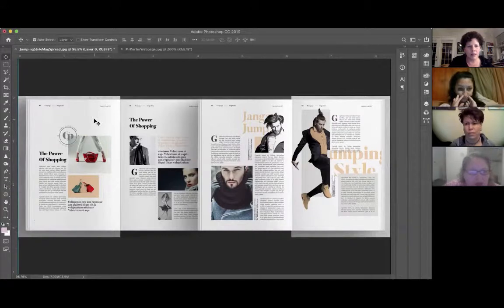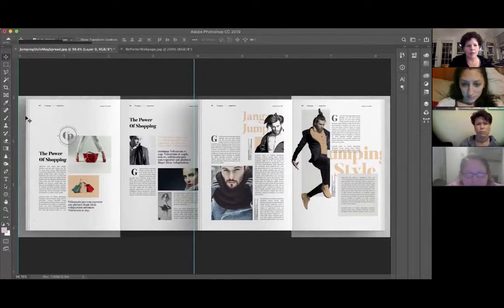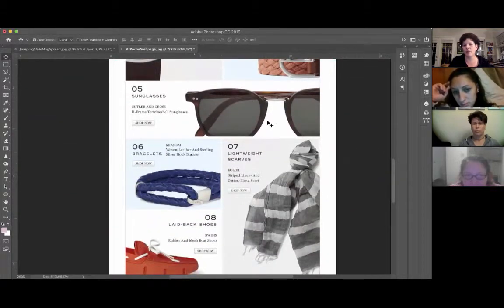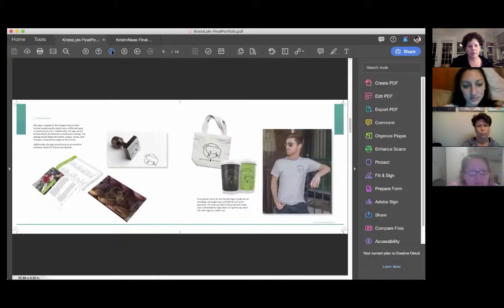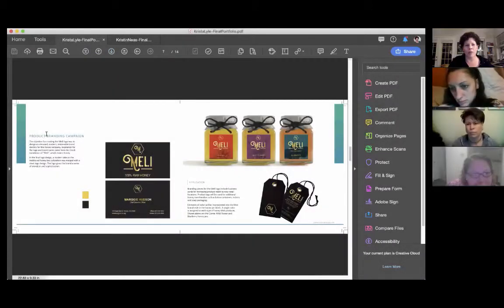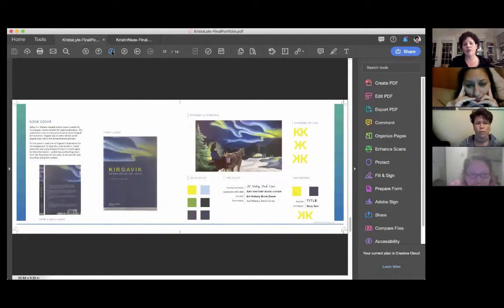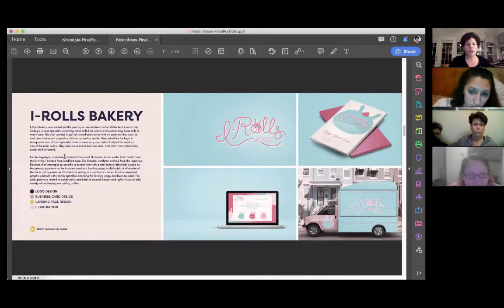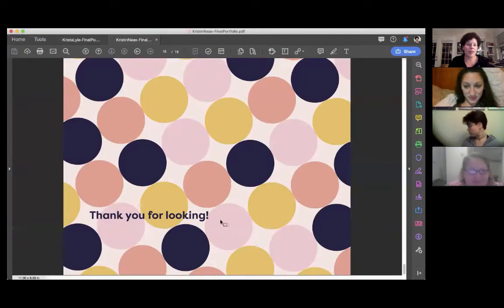GRD280: Zoom Meeting 02/25/2019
In this Zoom meeting, the topics were layout, alignment (point to point relationships), and EMD (eye movement direction). We reviewed 4 samples and discussed how these techniques can really help polish the appearance of your portfolio.